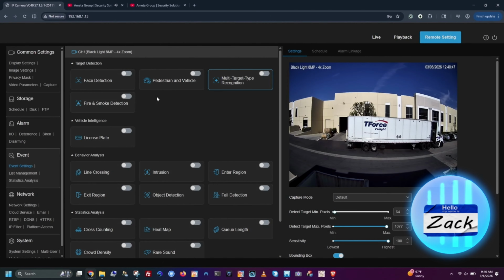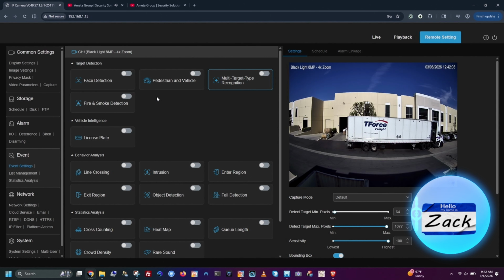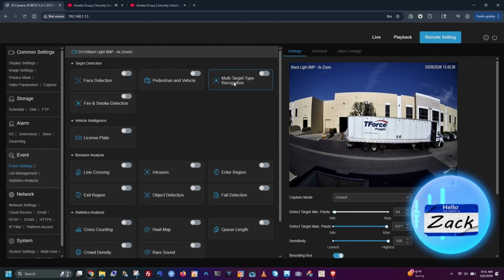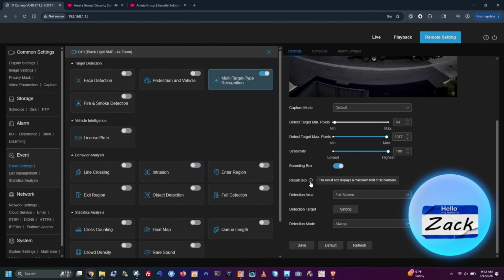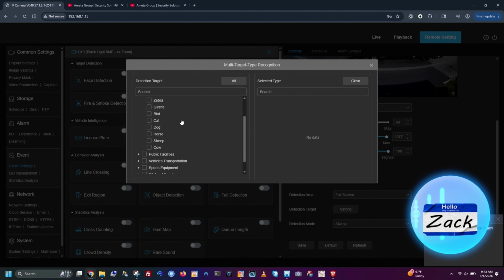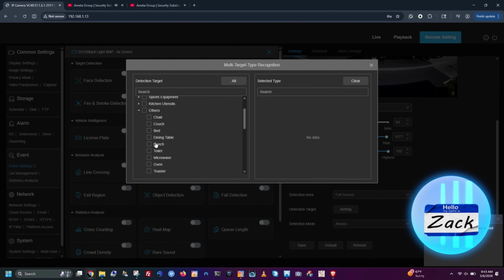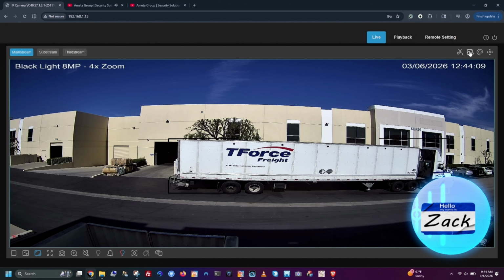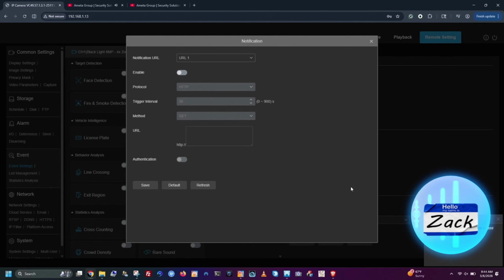How to set up Webhooks & configure Multi-target detection AI on AIBASE Blacklight V3 | Ameta Academy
In this tutorial, we walk through the new features and configuration steps for the AIBASE Blacklight V3 surveillance cameras.

* New features offered in Blacklight V3
* How to set up the new AI feature: *Multi-target detection* (people, vehicles,   animals, etc.)
* How to set up Webhooks
*Why Blacklight V3 matters:*
Unlike traditional cameras that rely on added lighting, Blacklight V3 uses advanced imaging to maintain visibility without introducing white light—making it ideal for discreet and high-performance installations.